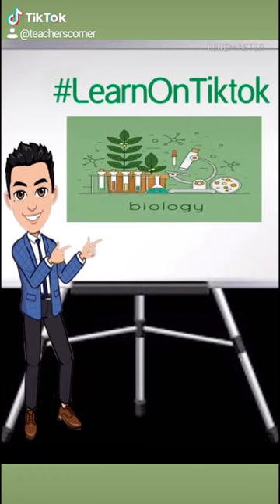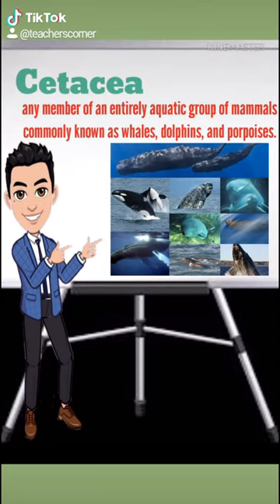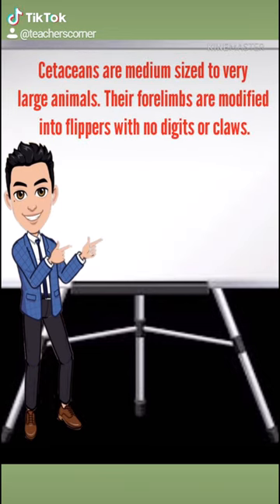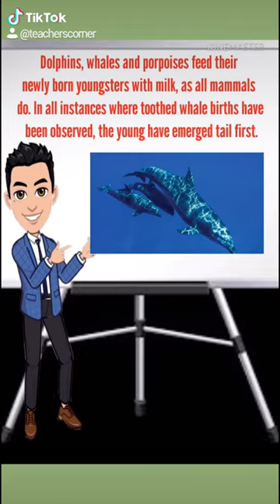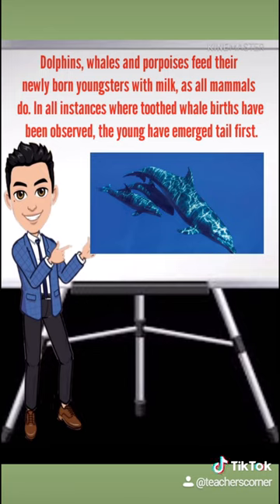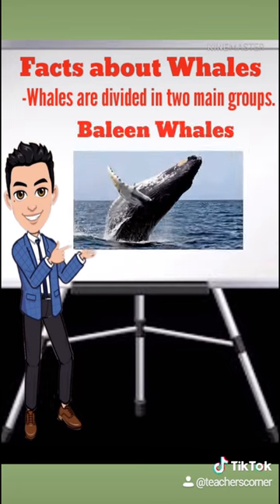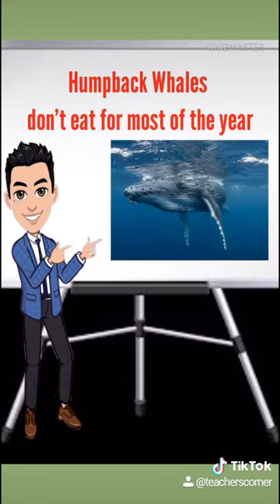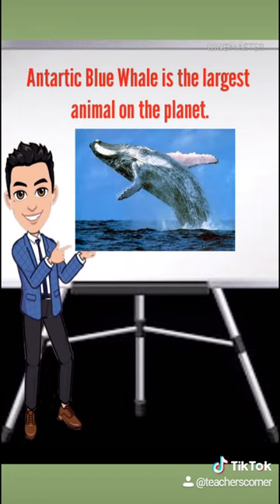Biology: The Order Cetacea of Placental Mammals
Magandang araw! Halina't buksan ang isipan at dagdagan ang ating kaalaman habang nanonood ng mga educational videos sa channel na ito.

Watch and Learn about Biology

Good Time 01
URL: InShot

A Little Trip
URL: InShot

Happy Theme
URL: InShot